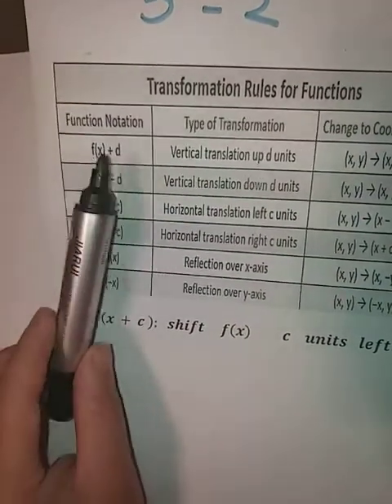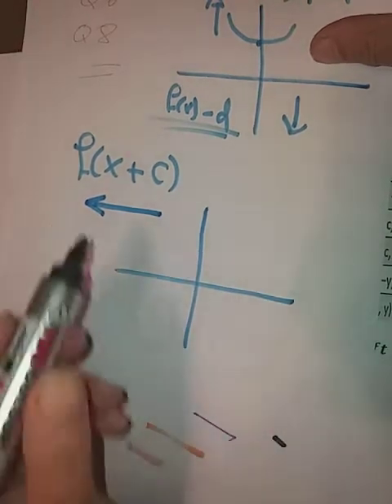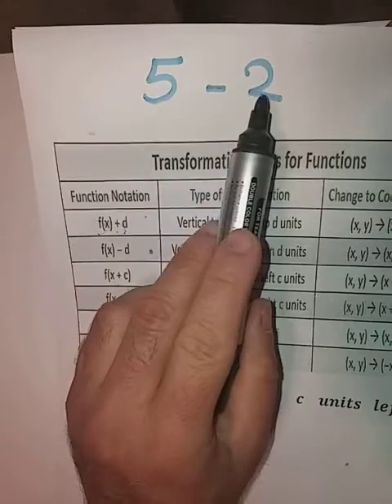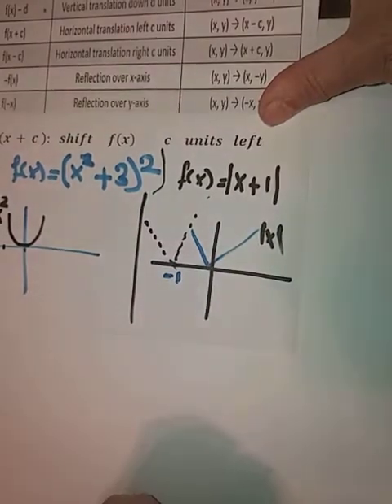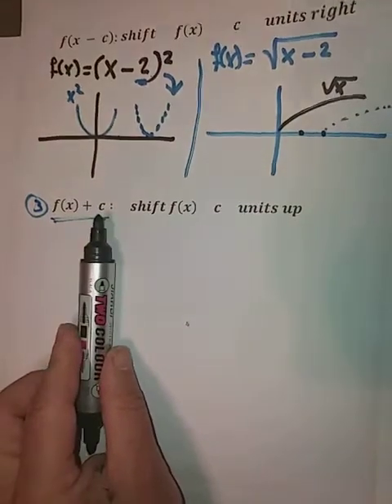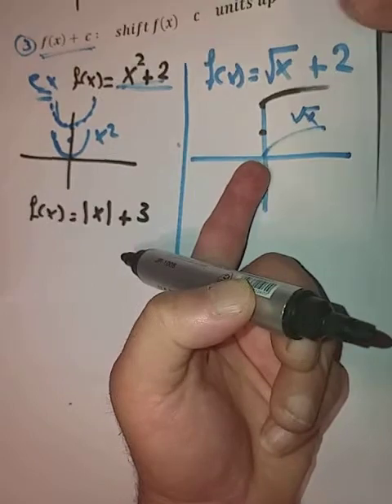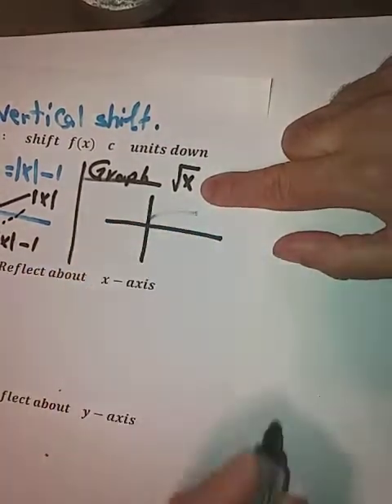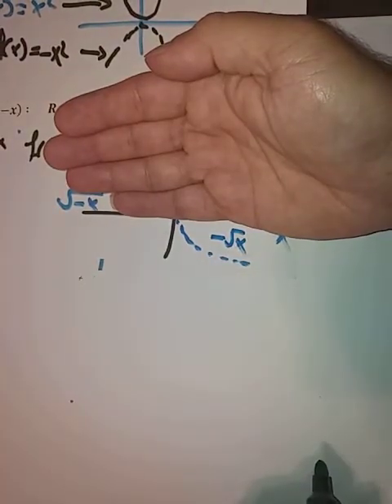Mr.Dlear H.H. Transformation Functions